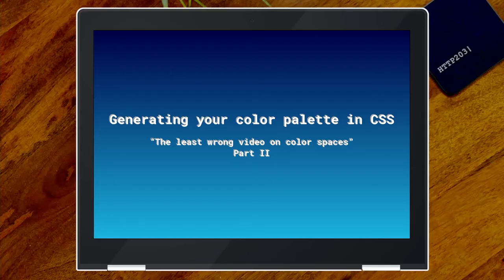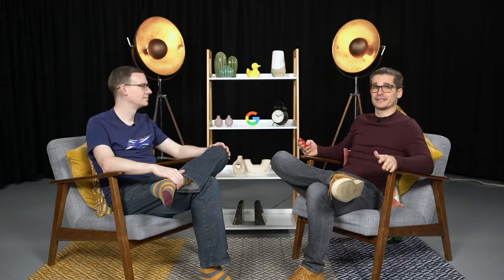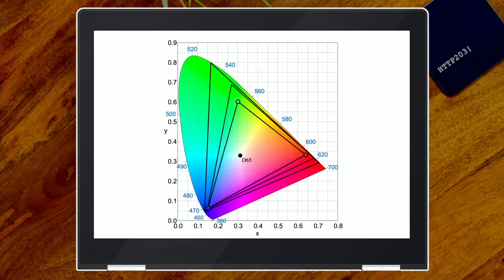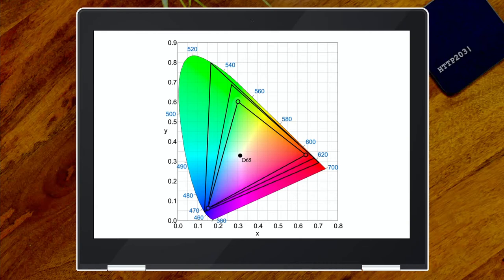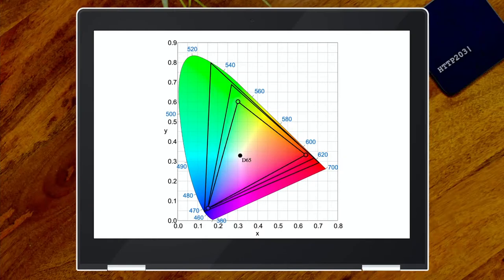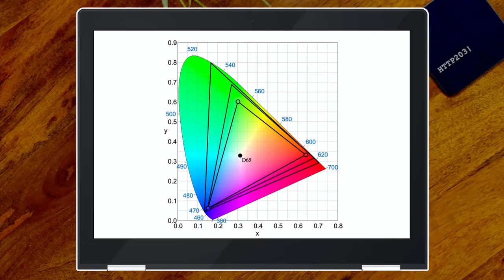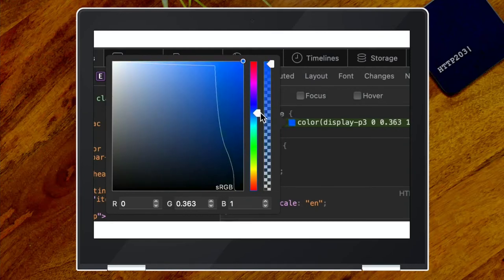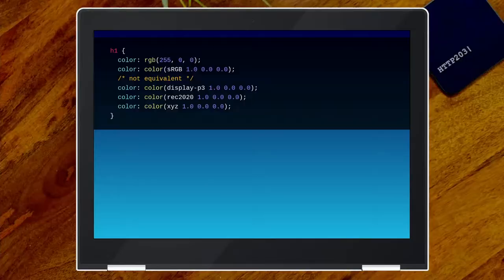Generating Your Color Palette in CSS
How To Make ECommerce Website Using HTML CSS And Bootstrap Step By Step
5 Best Interactive CSS Grid Layout Generator for Beginners
Personal Portfolio Website Design using HTML, CSS, and JavaScript

In this video, Surma and Jake pick up the topic of Color Spaces again, because there’s more to talk about. Device capabilities, perceptually uniform color spaces, color mixing and contrast calculations. And all of that is coming to CSS!